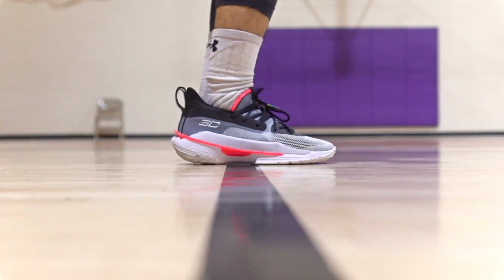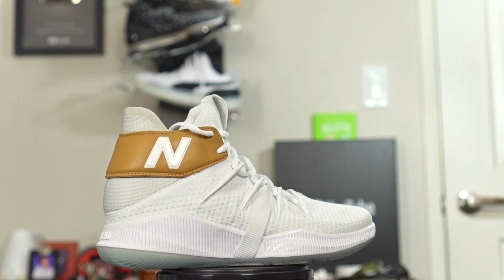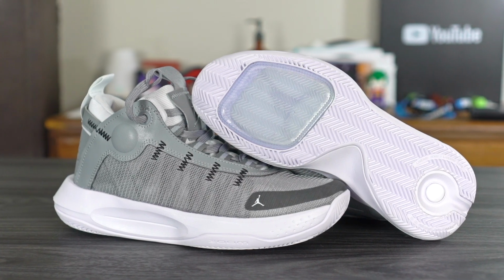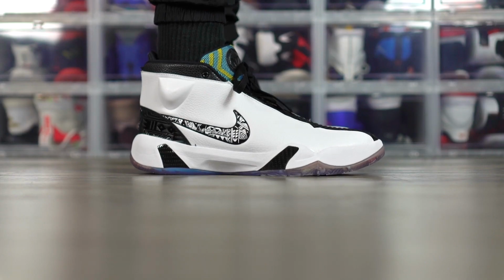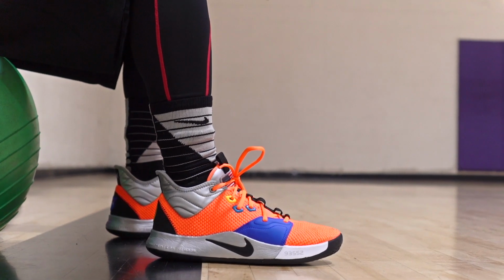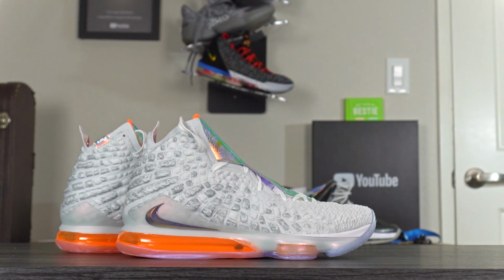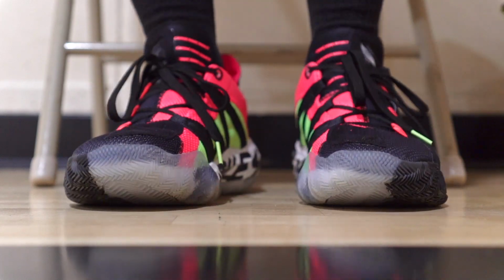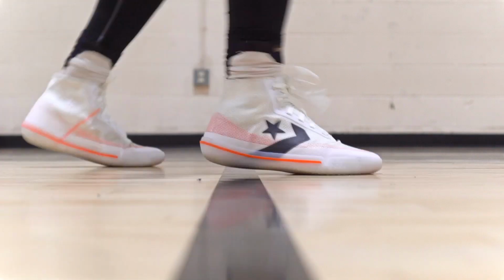Top Squeakiest Basketball Shoes!